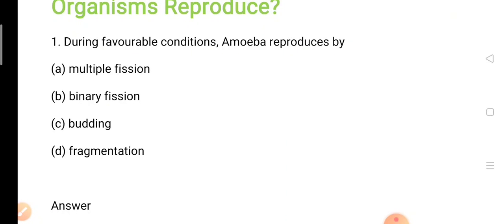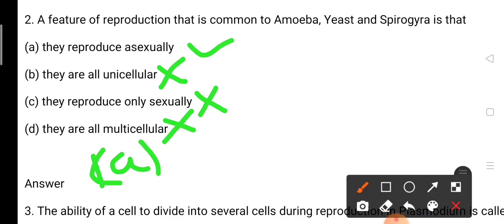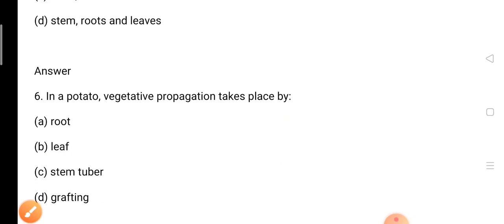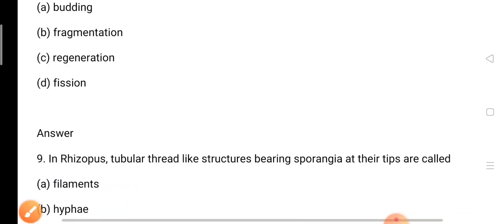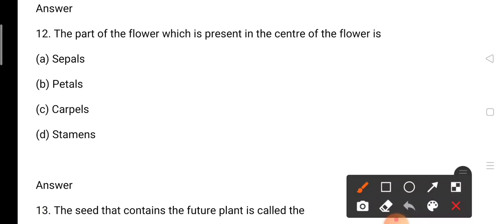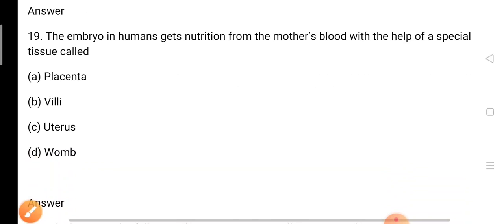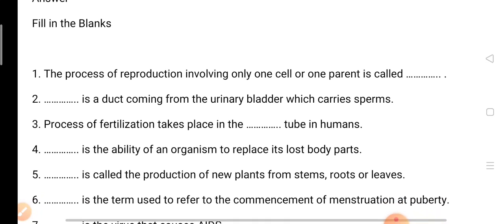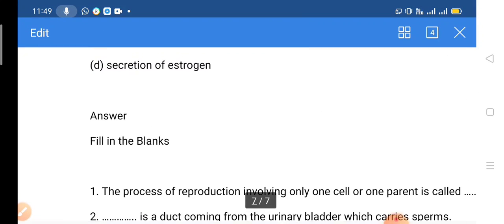MCQs from chapter 3(reproduction)